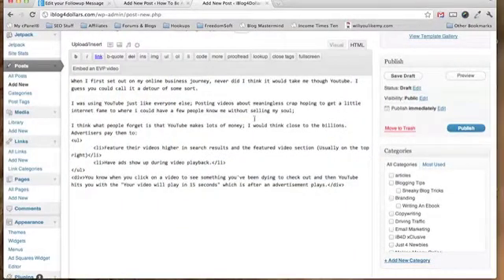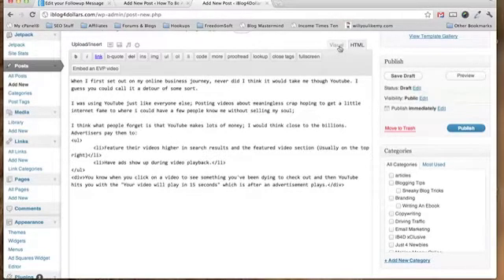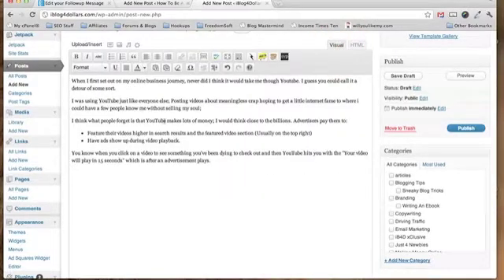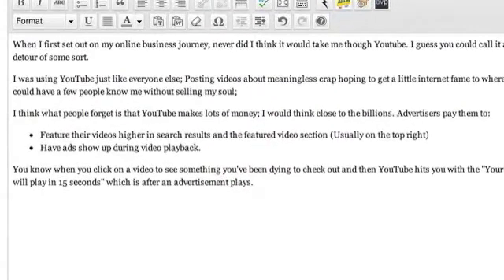Wordpress Glitch Fix: How to fix double spacing when hitting enter (10/2011)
I was having a problem where every time I hit the enter key, wordpress would not double space. I'm guess it's some type of glitch but I figured out how to fix it.

If you need blogging tips and online money making tips, check out

Info on:
Really making money online
Making money with youtube
getting paid to tweet
making money with twitter
How to do your own blog
how to setup a blog
How to find your passion
How to blog and make money
Blogging tutorial